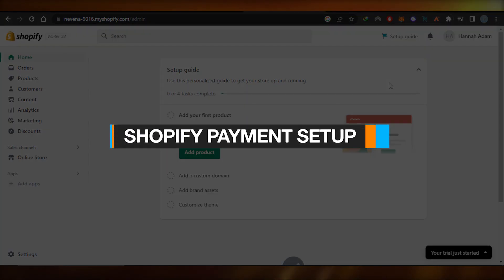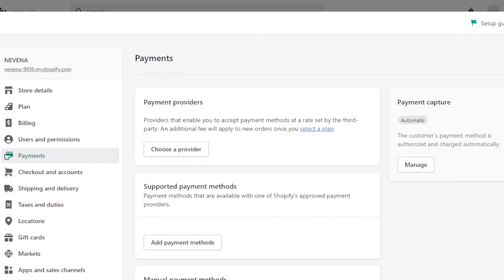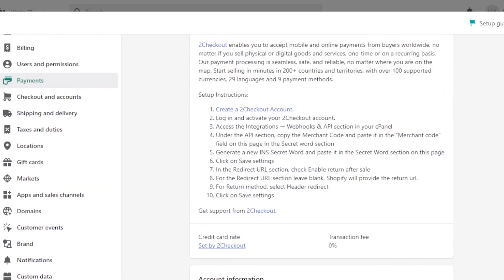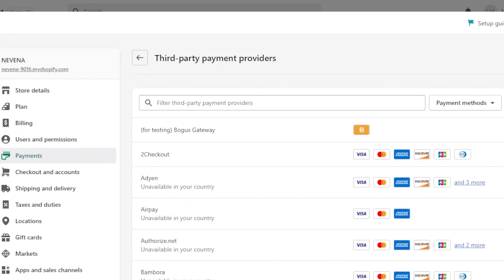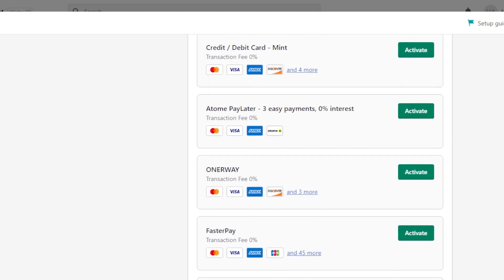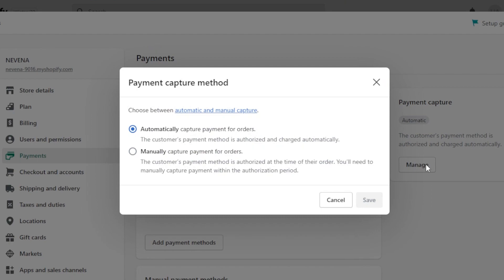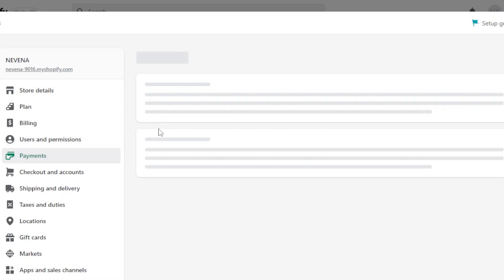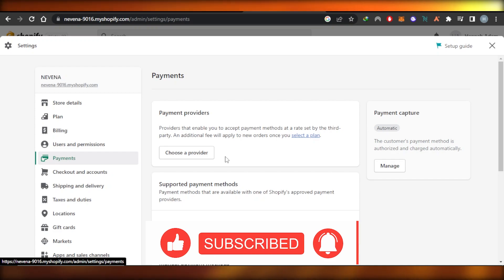Shopify Payments Setup 2023 | Shopify For Beginners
In this video, we show you Shopify Payments Setup easily! Watch this video until the end to learn Shopify Payments Setup.

Were you able to figure out Shopify Payments Setup?

What do you think of Shopify Payments Setup (2023)?

00:00 Intro
00:05 Shopify Payments Setup
05:00 Shopify For Beginners